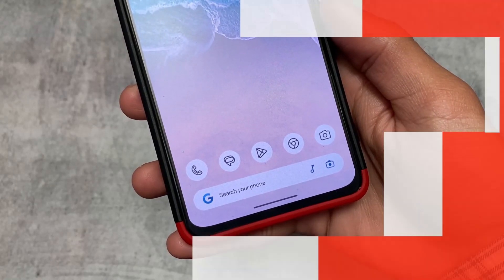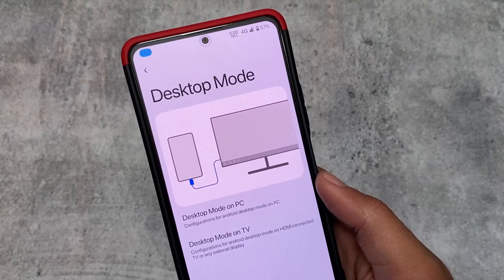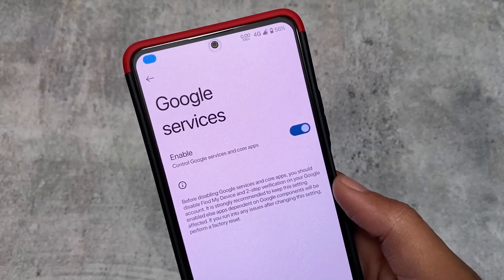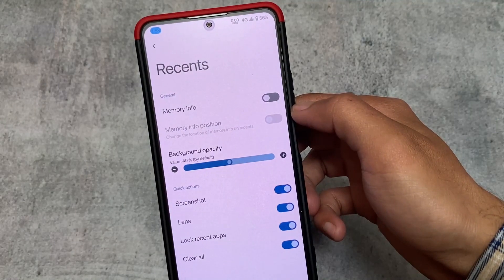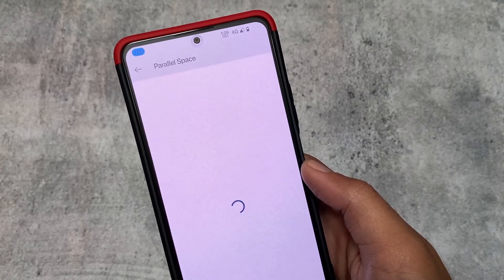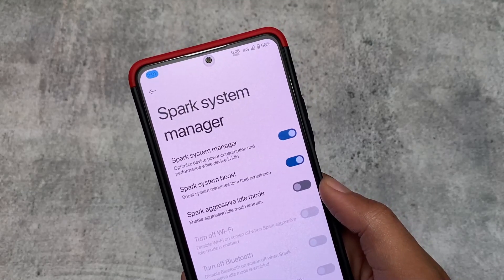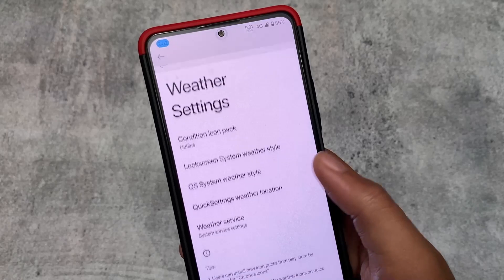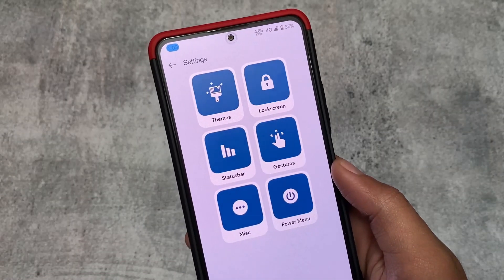SparkOS V13.5.5 is here - Android 13 | No New Security Patch?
Hey guys, What's Up? Everything is good I Hope. In this video, I'm gonna show you the " SparkOS V13.5.5 is here - Android 13 | No New Security Patch? ". Make Sure to watch this video till the end to understand everything.